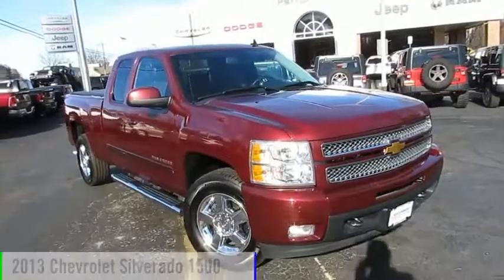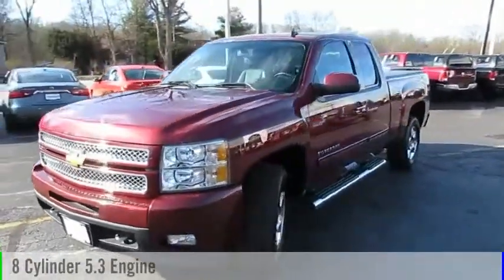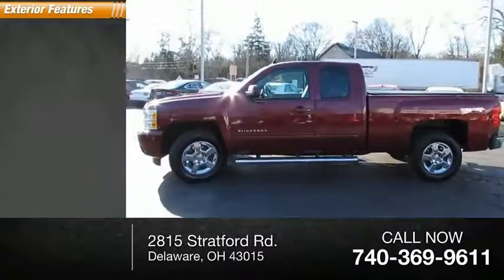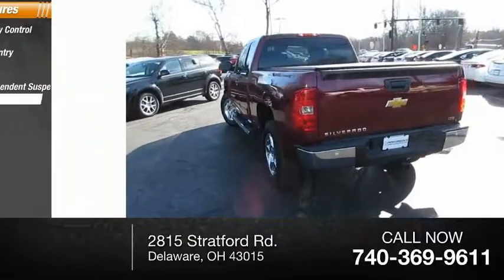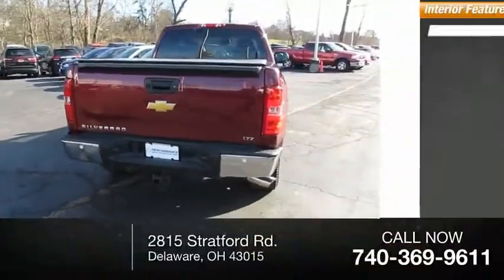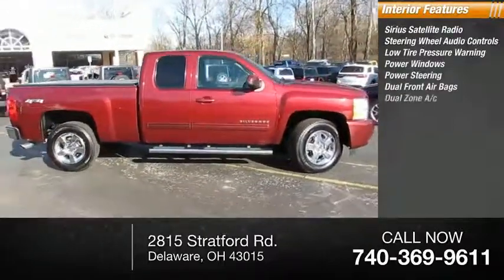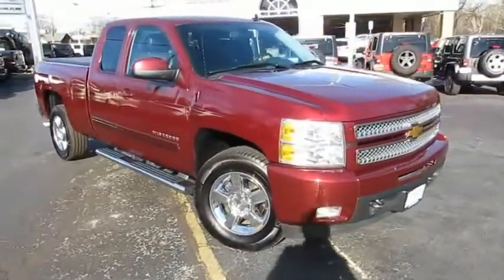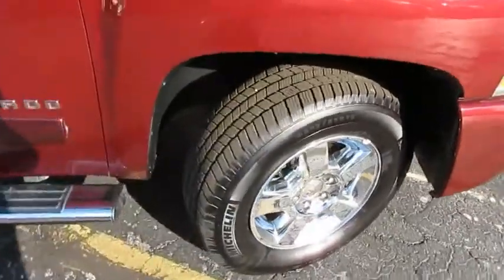2013 Chevrolet Silverado 1500 DZ260673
2013 CHEVROLET SILVERADO 1500 Delaware, OH
Stock# DZ260673

CARFAX VERIFIED 1 OWNER!! *DESIRABLE FEATURES:* REMOTE START, HEATED SEATS, BLUETOOTH, KEYLESS ENTRY, a PREMIUM SOUND SYSTEM, 4X4, MULTI-ZONE A/C, AWD, and a GPS.*SERVICE & MAINTENANCE COMPLETED:* Stock# DZ260673 FEATURES NO LESS THAN $500 IN PREVENTATIVE MAINTENANCE & SAFETY EQUIPMENT UPGRADES including the following items: Performed A Complete Inside & Out Vehicle Detail, Performed A Comprehensive 125-point Inspection Along With An Oil & Filter Change, New Wipers & Tire Rotation, and Changed The Oil & Multi Point Inspection!This four wheel drive 2013 Chevrolet Silverado 1500 LTZ features an impressive 5.3l Engine with a Deep Ruby Metallic Exterior with a Ebony Leather Interior. With only 82,997 miles this 2013 Chevrolet Silverado 1500 is your best buy in Delaware, OH.*TECHNOLOGY FEATURES:* This 2013 Chevrolet Silverado 1500 in Delaware,OH Includes: Steering Wheel Audio Controls, Satellite Radio, a Premium Bose System, an Auxiliary Audio Input, an Anti Theft System, Memory Seats, an MP3 Compatible Radio, an AM/FM Stereo, and a Single-Disc CD Player*STOCK# DZ260673 PRICED BELOW MARKET RETAIL VALUE!* Performance Chrysler Jeep Dodge Ram has this 2013 Chevrolet Silverado 1500 LTZ ready for a quick sale today. Don t forget Performance Chrysler Jeep Dodge Ram Delaware will buy or trade for your car, truck, SUV, van, motorcycle and/or ATV!*DEALER CONTACT INFO:* Call Performance Chrysler Jeep Dodge Ram today at * TO SCHEDULE YOUR TEST DRIVE* of this 2013 Chevrolet Silverado 1500 LTZ! Performance Chrysler Jeep Dodge Ram of Delaware serves Delaware, Westerville & Marion OH. You can also visit us at, 2815 Stratford Rd Delaware OH, 43015 to check it out in person!*MECHANICAL FEATURES:* Scores 21.0 Highway MPG and 15.0 City MPG! This Chevrolet Silverado 1500 comes Factory equipped with an impressive 5.3l engine, an automatic transmission. Other Installed Mechanical Features Include Heated Mirrors, Power Windows, Front Tow Hooks, Power Mirrors, Traction Control, Power Locks, Cruise Control, a Power Passenger Seat, a Tire Pressure Monitoring System, Disc Brakes, a Locking Rear Differential, Intermittent Wipers, a Trip Computer, Power Steering, a Tachometer, and Variable Speed Intermittent Wipers*INTERIOR OPTIONS:* Delaware, Westerville & Marysville used car shoppers are lighting up the phones at our Deleware, OH dealership over these interior options: Dual Power Seats, Automatic Climate Control, Leather Seats, a Leather Wrapped Steering Wheel, a Compass, a Power Drivers Seat, an Adjustable Lumbar Seat(s), an Overhead Console, Bucket Seats, a Driver Illuminated Vanity Mirror, Air Conditioning, Illuminated entry, an Adjustable Steering Wheel, a Passenger Illuminated Visor Mirror, Vanity Mirrors, a Rear Window Defroster, a Split Folding Rear Seat, Floor Mats, a Tilt Steering Wheel, a Bench Seat, and a Reading Light(s)*EXTERIOR OPTIONS:* From Marysville to Marion you'll arrive in style with exterior options like: Fog Lights, Chrome Wheels, a Trailer Hitch Receiver, Power Folding Mirrors, Privacy Glass, Tinted Glass, and an Auto Headlamp*SAFETY OPTIONS:* Whether steering your way to work in Westerville or soccer practice in Scioto County, you'll enjoy peace of mind with the following safety equipment options: Side Mirror Turn Signals, Electronic Stability Control, Emergency communication system, Integrated Turn Signal Mirrors, Daytime Running Lights, a Drivers Air Bag, Delay-off headlights, Occupant sensing airbag, Overhead airbag, Anti-Lock Brakes, Auto-Dimming Door Mirrors, a Front Side Air Bags, a Passenger Air Bag Sensor, an Auto Dimming R/V Mirror, a Front Head Air Bag, and a Passenger Air Bag*DISCLAIMER:* Sales Tax, Title, License Fee, Registration Fee, $250 Dealer Documentary Fee, Finance Charges, Emission Testing Fees and Compliance Fees are additional to the advertised price. Any available rebates included in sales price in lieu of any special financing / lease incentives unless otherwise indicated. Internet prices are available to everyone.